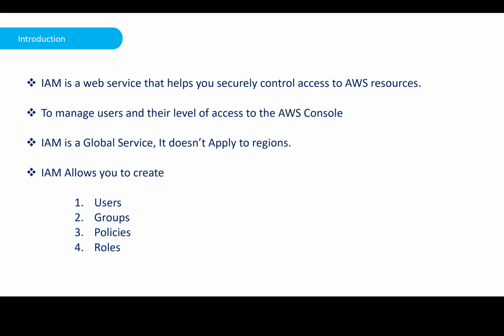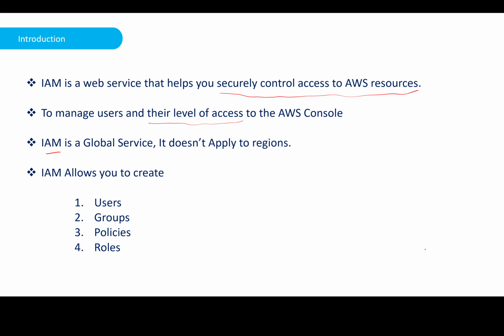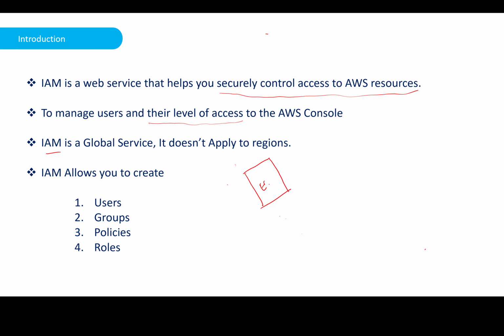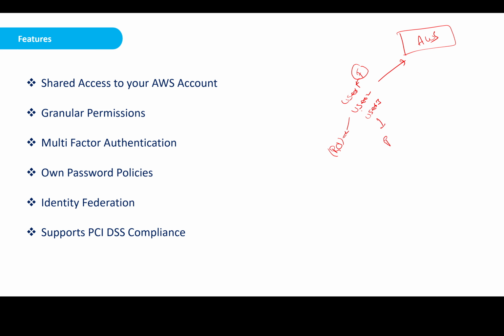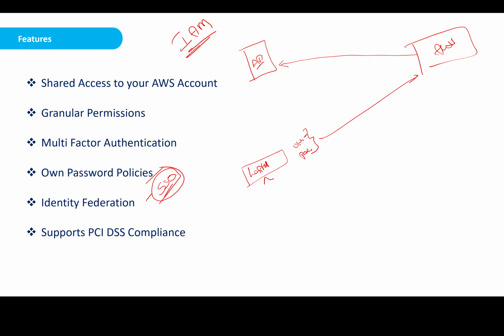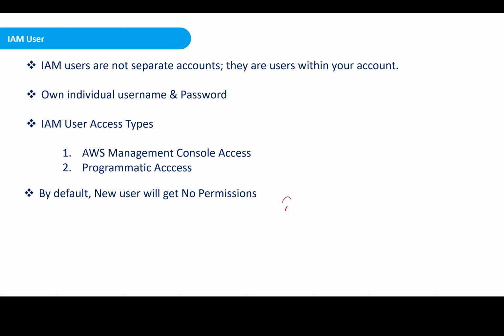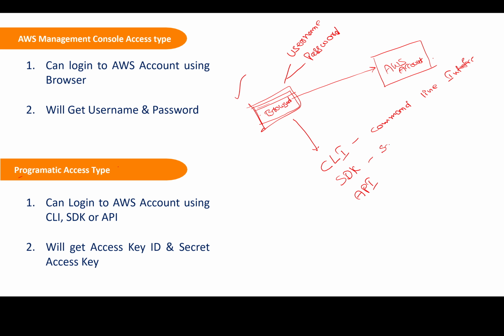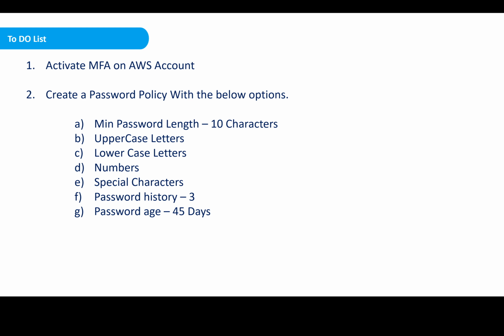Day4 - Identity Access Management - IAM | AWS Zero to Hero - Part1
Welcome to Day 4 of the AWS Zero to Hero series! In this video, we dive deep into AWS Identity and Access Management (IAM)—one of the most critical security services in AWS.

🔥 What You’ll Learn:
✅ IAM Users, Groups, Roles, and Policies
✅ Understanding IAM Permissions and Best Practices

IAM is the backbone of AWS security, and mastering it is essential for anyone working with AWS. By the end of this session, you’ll have a solid understanding of how to manage access and permissions securely.